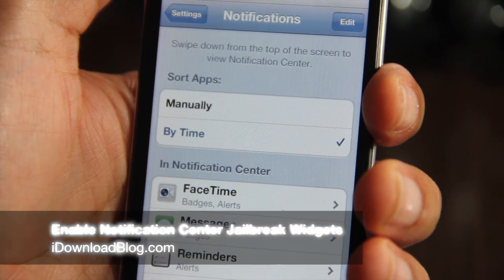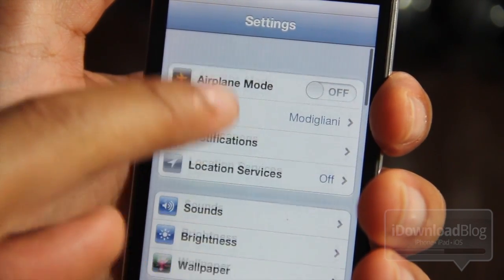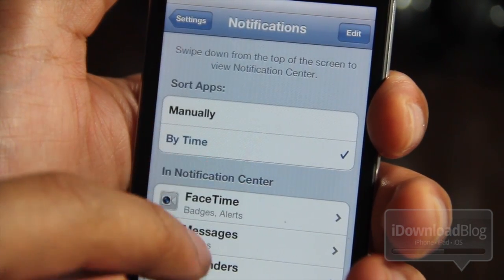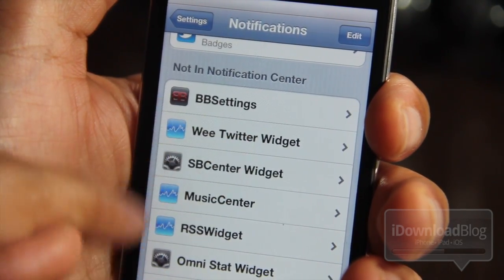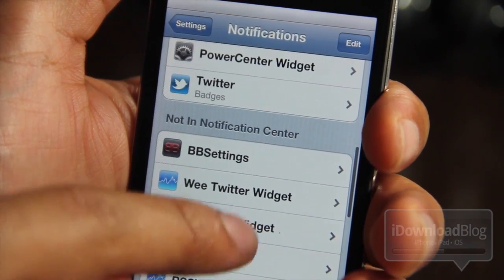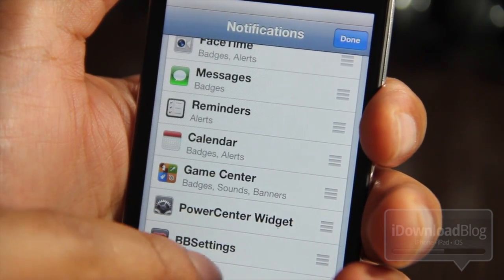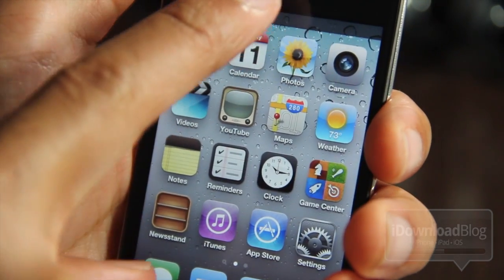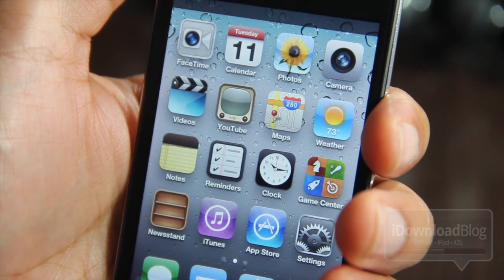How to Enable iOS 5 Jailbreak Widgets in Notification Center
Name: How to Enable Jailbreak Widgets in Notification Center
Description: This video shows how to enable the jailbreak widgets you download in Cydia in iOS 5's Notification Center.

About iDB